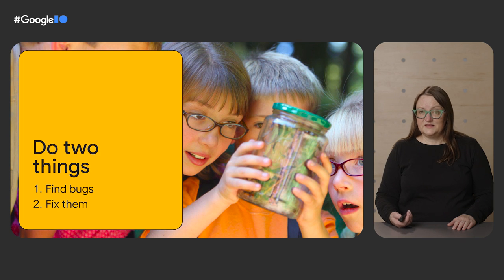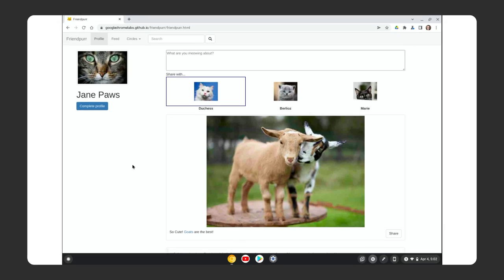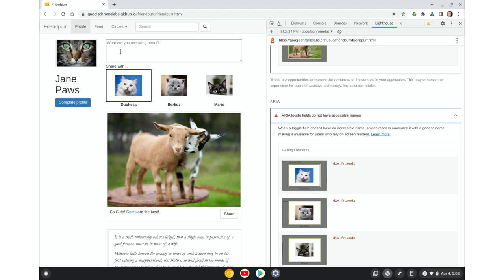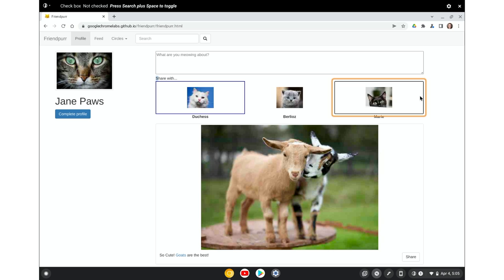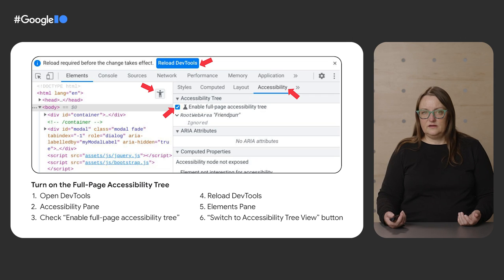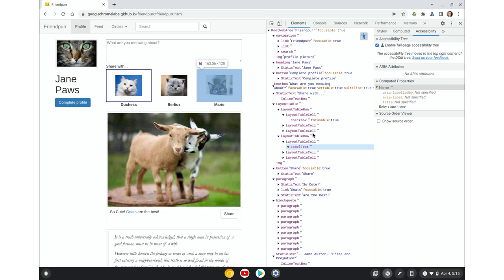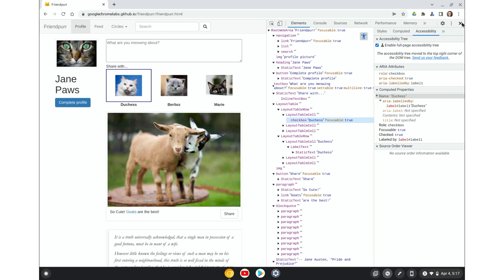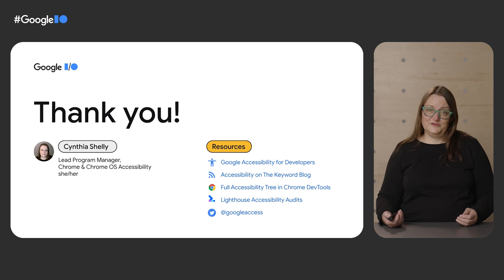Debugging accessibility with Chrome DevTools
To watch this keynote interpreted in American Sign Language (ASL), please

Learn how new features in Chrome DevTools can help you understand how accessibility works (or doesn't work!) in a web application. Find out how to track down what's causing an issue and fix it.

Speaker: Cynthia Shelly